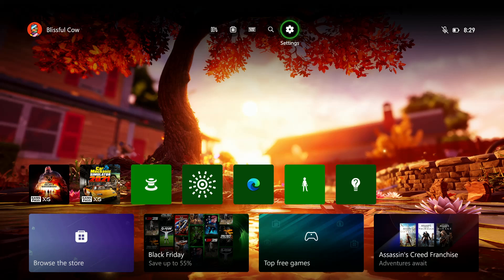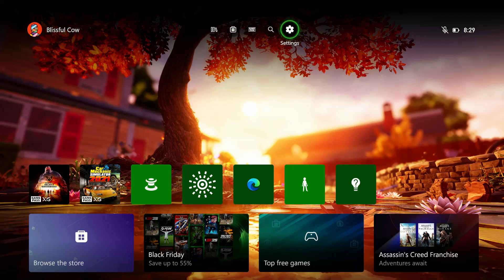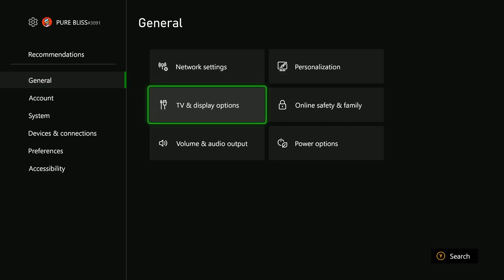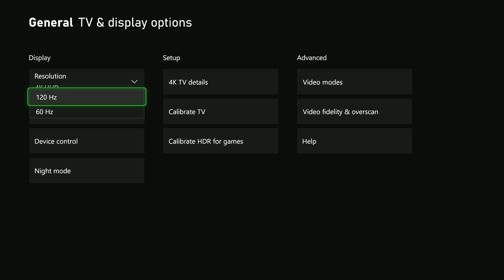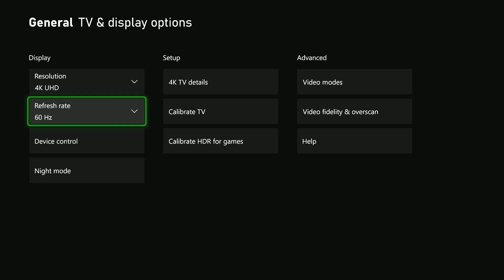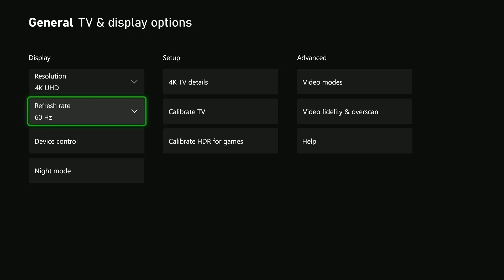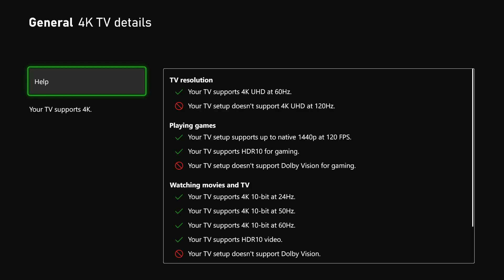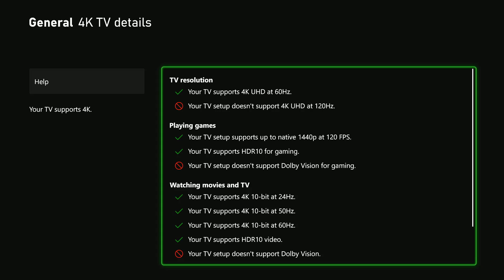How To Change Refresh Rate On Xbox Series X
Here's How To Adjust Refresh Rate On Xbox Series X.

Want to optimize your Xbox Series X gaming experience by adjusting the refresh rate? This tutorial shows you how to change the refresh rate to either 60Hz or 120Hz, depending on your TV or monitor’s compatibility. Enjoy smoother visuals and better performance with this simple step-by-step guide.

How To Change Refresh Rate On Xbox Series X (Adjust Refresh Rate On Xbox Series X)

Open Settings
Choose General
Select TV & Display Options
Find Refresh Rate
Choose desired Refresh Rate

PS5 Controller